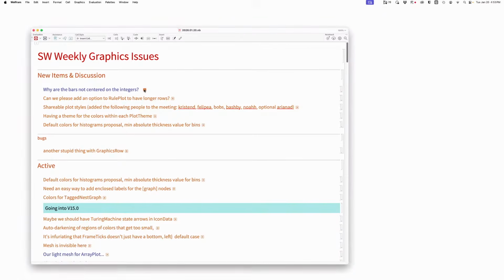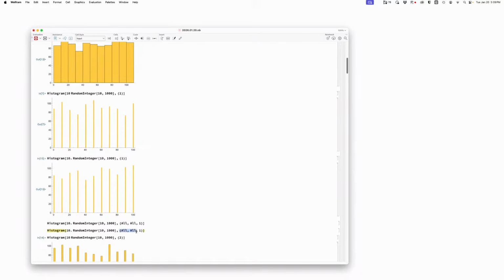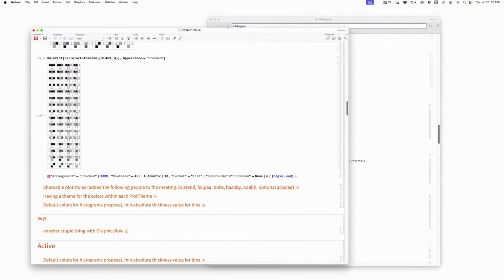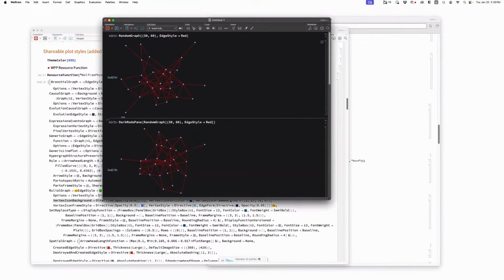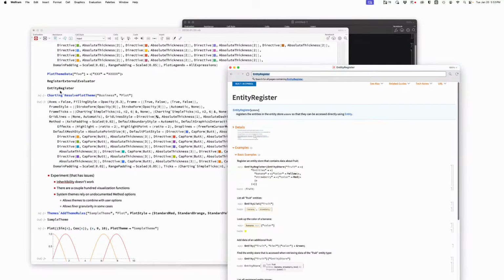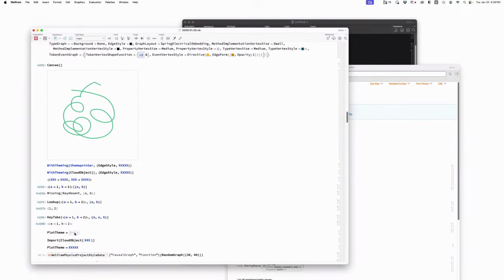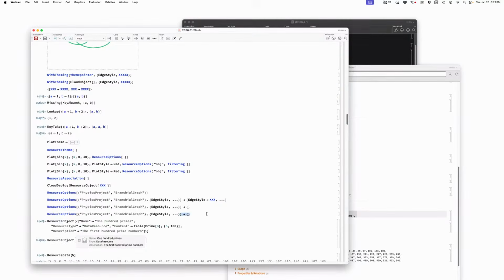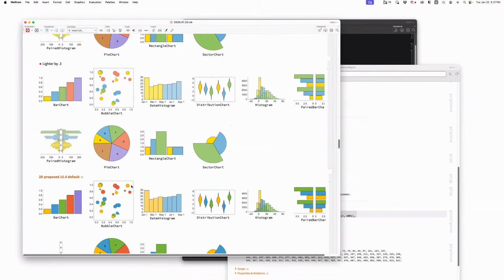Live CEOing Ep 964: Language Design in Wolfram Language [Graphic Issues]